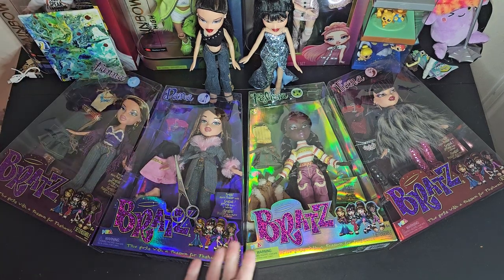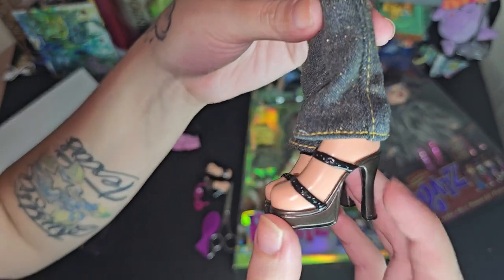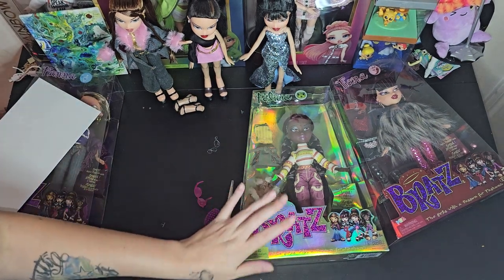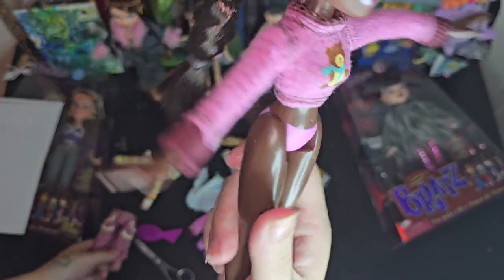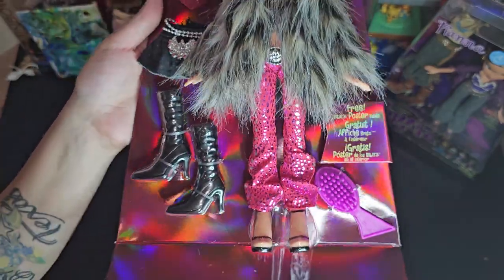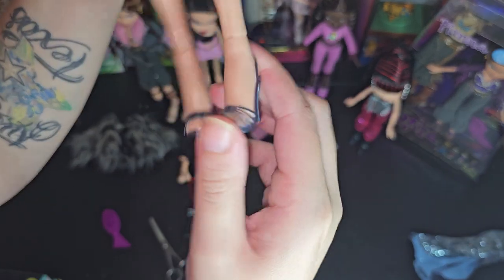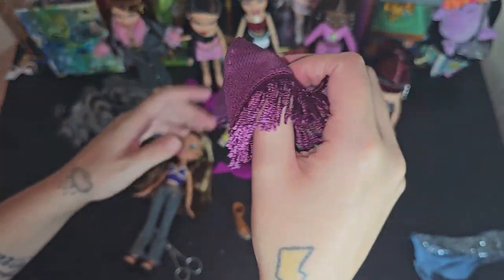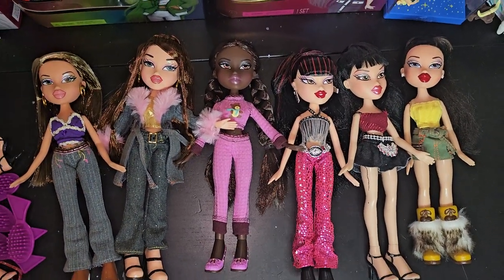Bratz Series 3 Fianna, Dana, Felicia, & Tiana!!!!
Got all 4 beautiful series 3 girlz! 😍 They're so pretty & the best series so far!